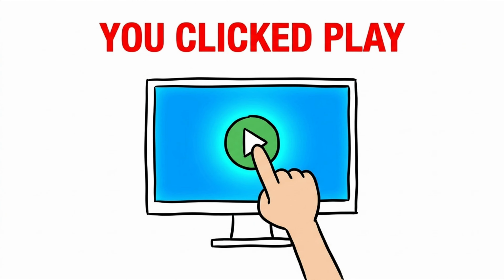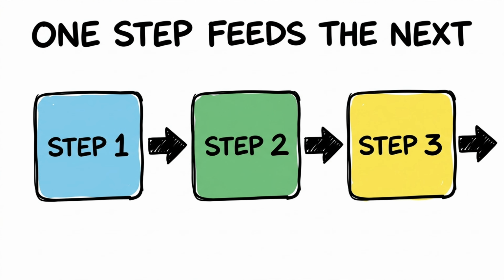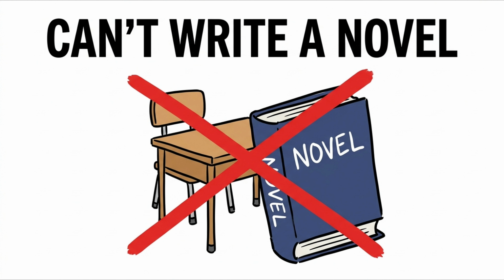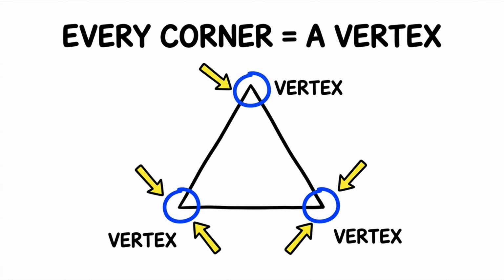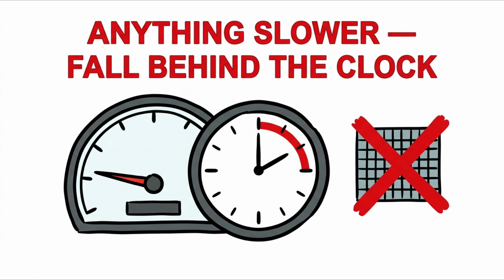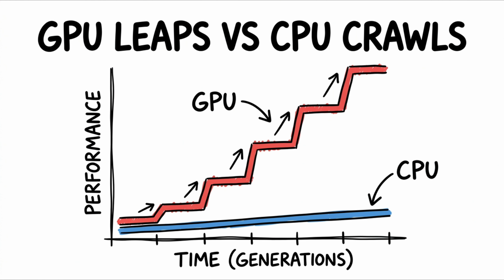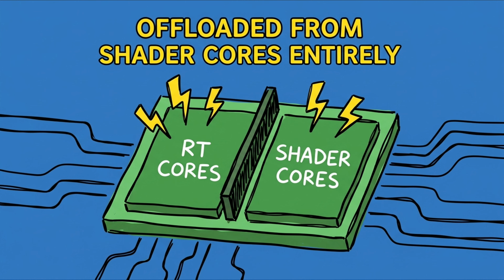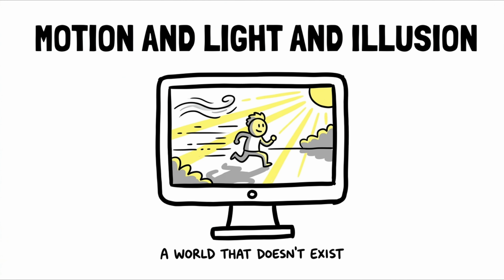How Your GPU Renders a Frame in 16 Milliseconds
Every time you click play, your GPU fights a silent war you never see. Billions of transistors. Thousands of cores. A pipeline so brutally engineered it makes a factory assembly line look like a child stacking blocks.

In this video, you'll discover why your CPU could never render a single frame on its own, how massive parallelism rewrote the rules of real-time graphics, and what actually happens inside your graphics card between vertex shaders, rasterization, fragment shading, and ray tracing. You'll see why Amdahl's Law still limits frame rates today, and how double buffering quietly prevents the screen tear you've probably seen but never understood. By the end, you'll never look at a loading screen the same way again.

If this pulled back the curtain on something you use every day, hit like, drop a comment with what you want explained next, and subscribe for more deep dives into the hidden engineering behind your screen.

Note: All information might not be up to date.